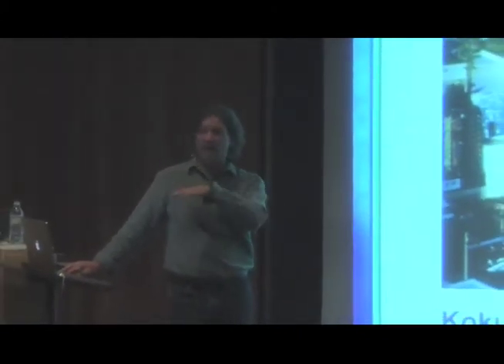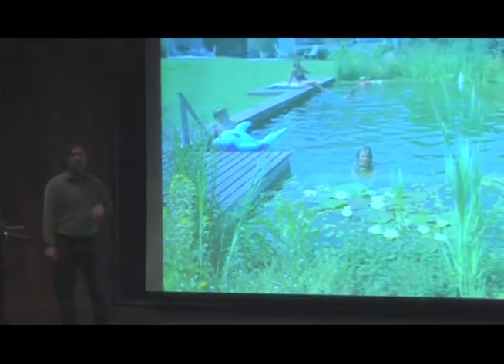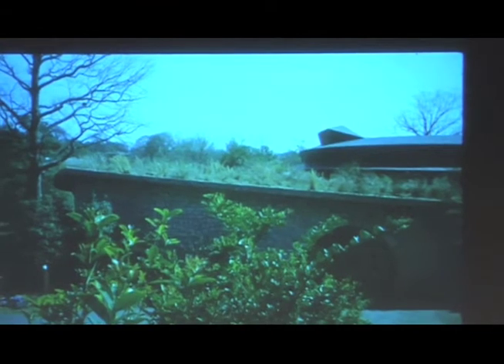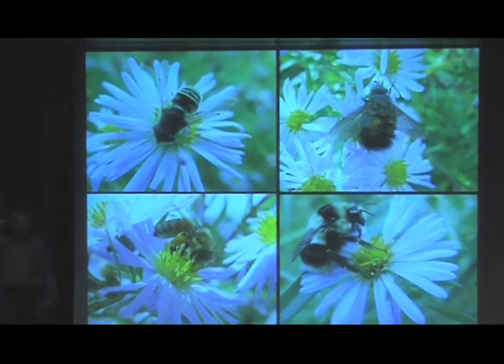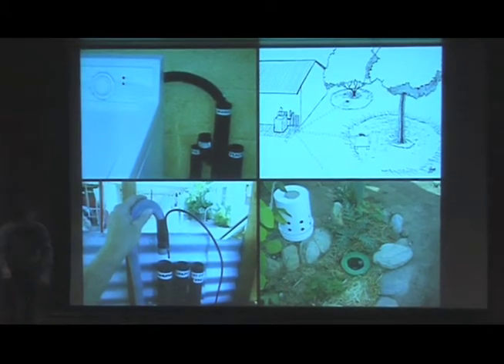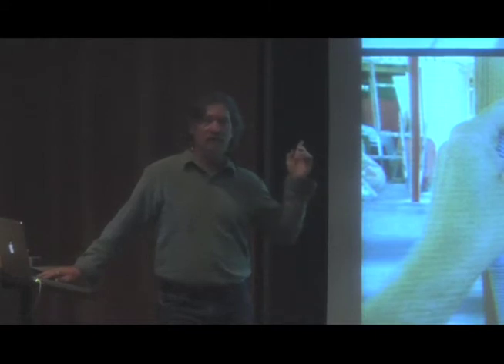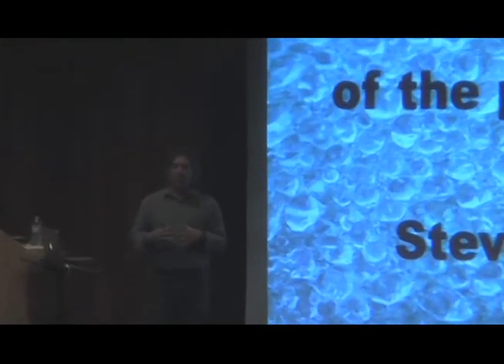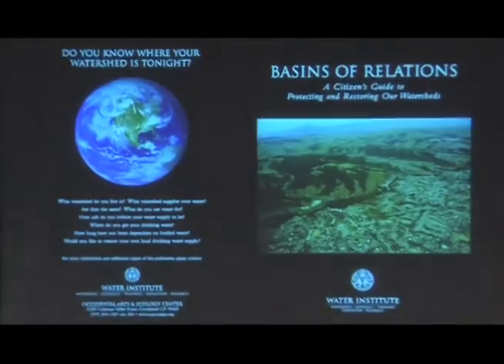Brock Dolman (11) Basins of Relations